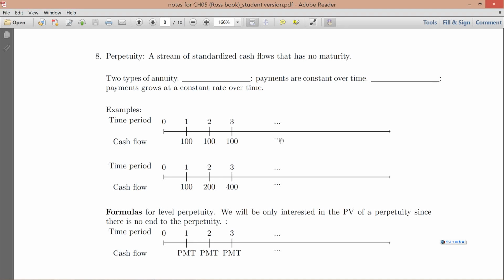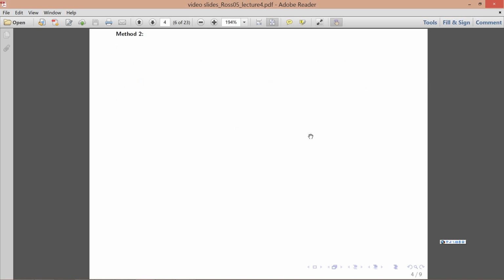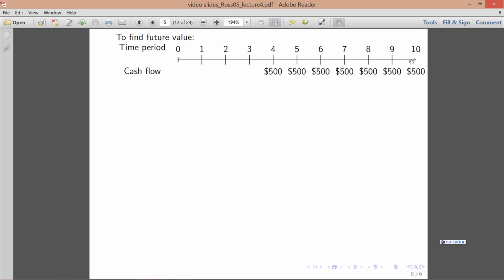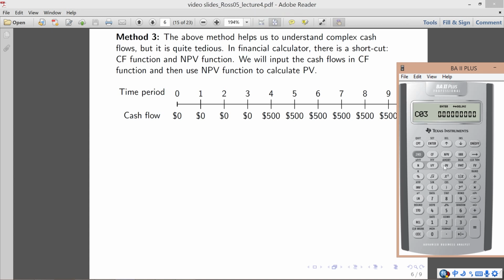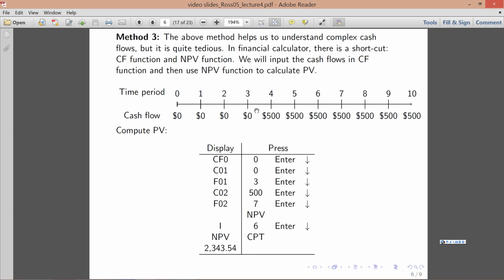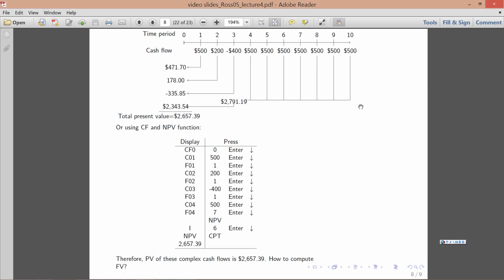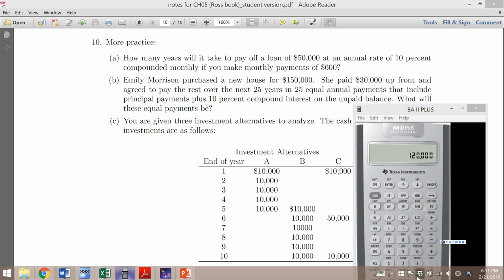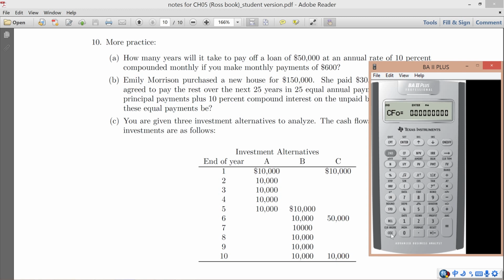video lecture 4